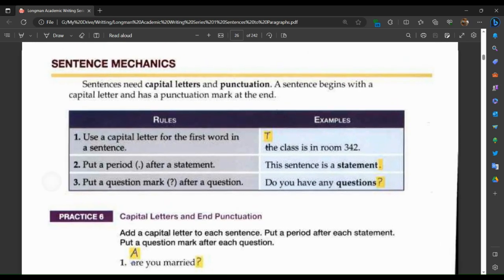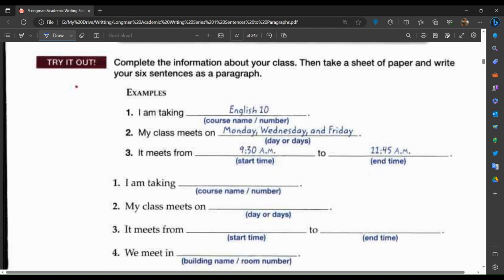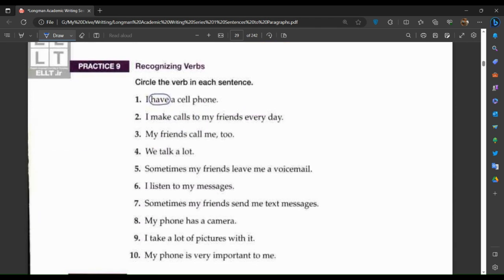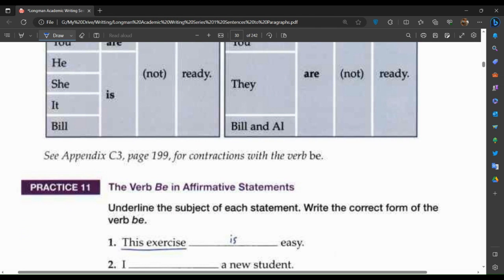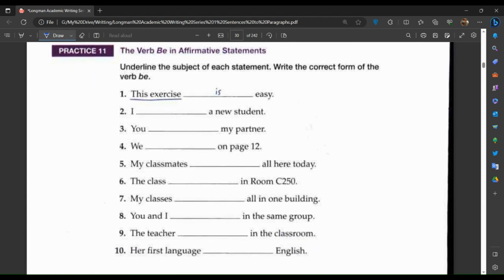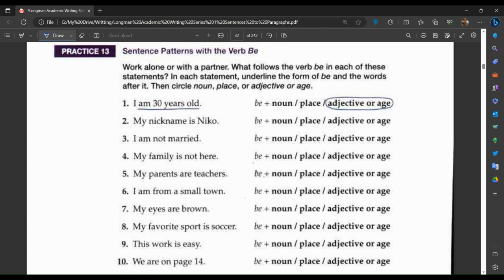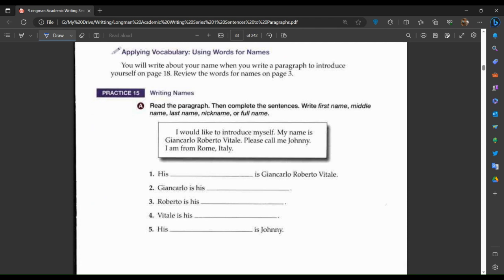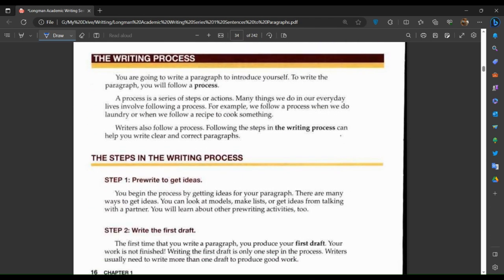Longman Academic Writing series Book 1 Session 1.2